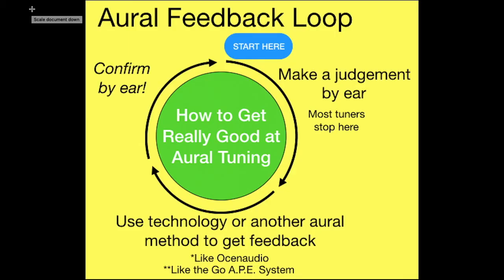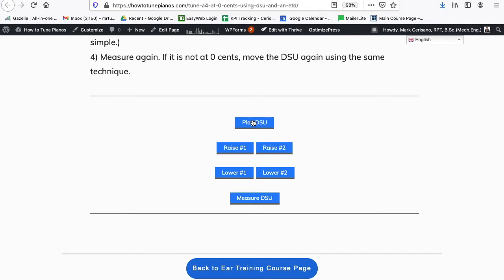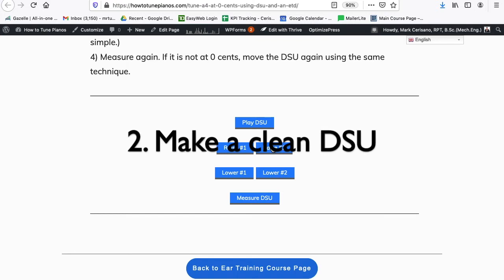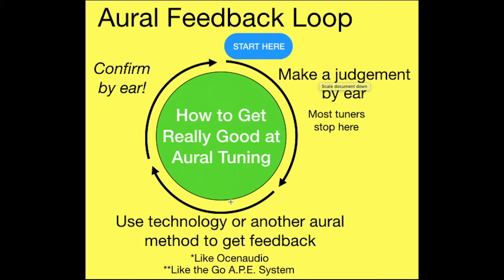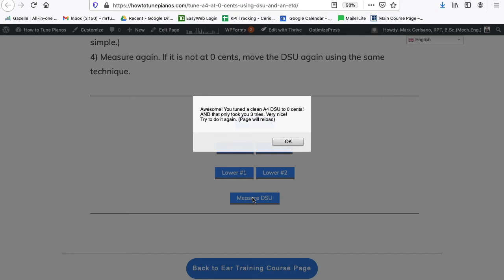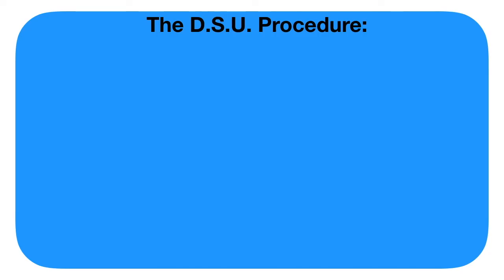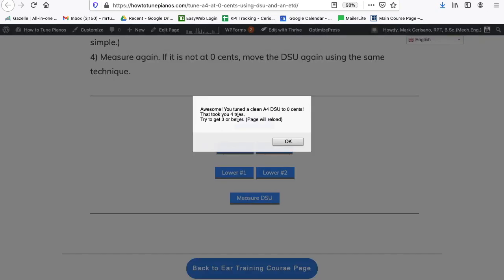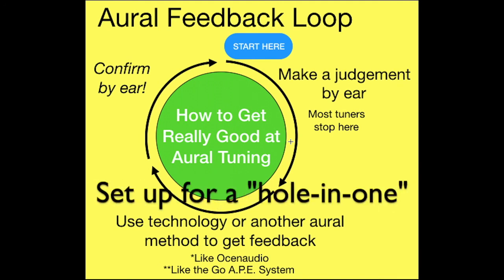Online app helps you tune A4 at 0 cents using DSU and ETD